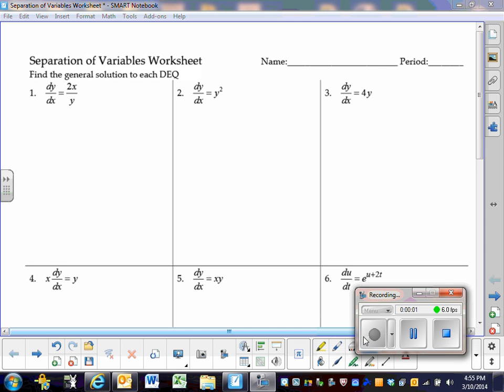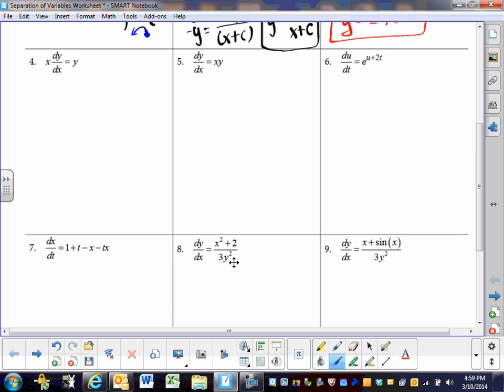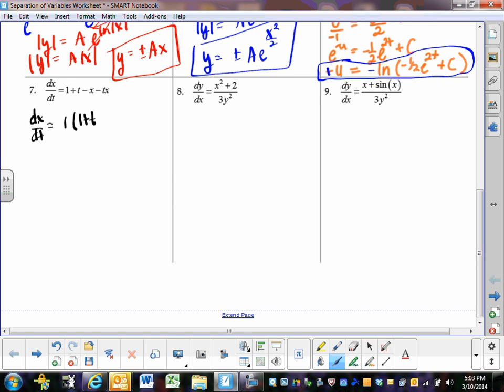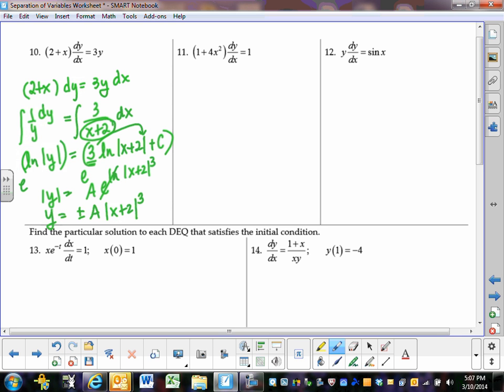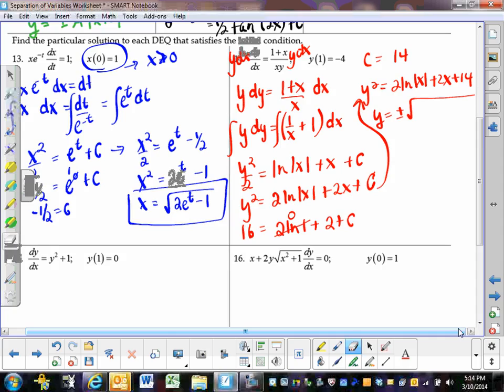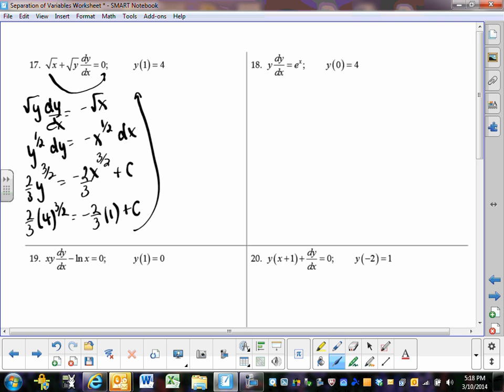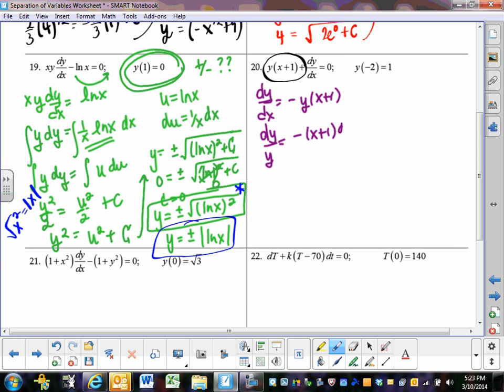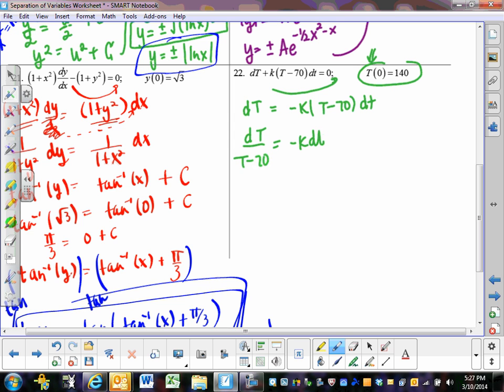Separation of Variables Worksheet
Practice Sheet for Separation of Variables